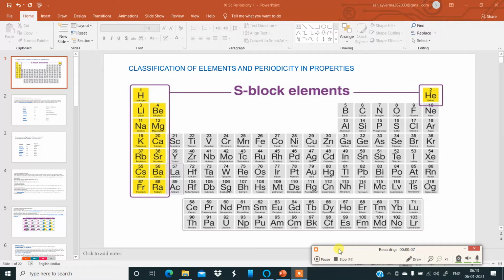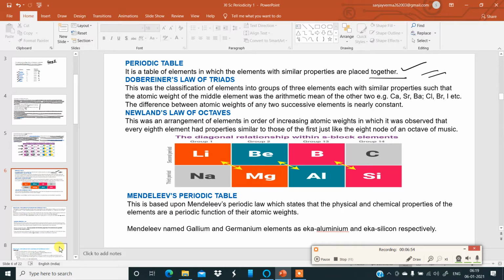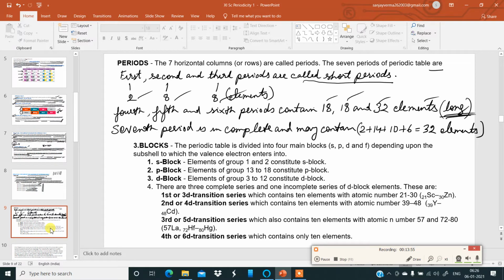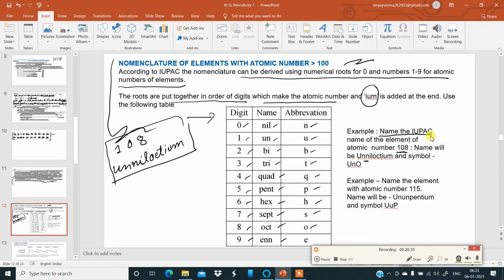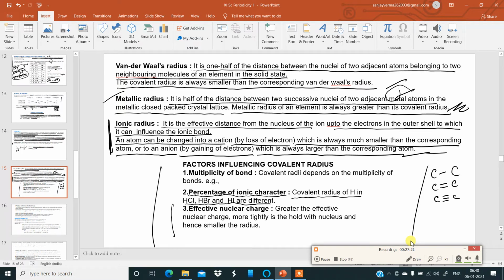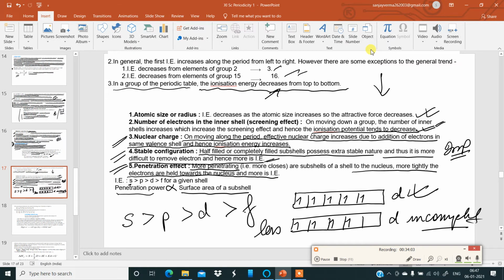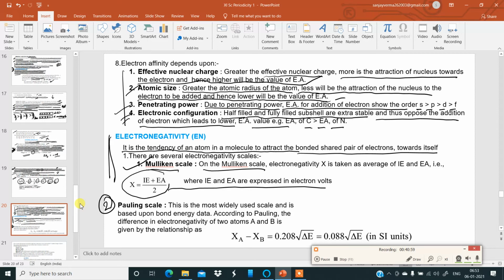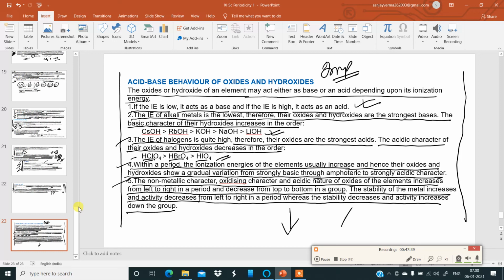XI Sc Chemistry Classification of elements and Periodic Properties 1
In this video lesson i have introduced the chapter briefly